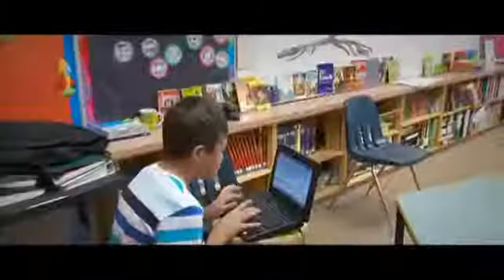Learning for the 21st Century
This video presents some of the learnings coming out of Alberta Education's Learning for the 21st Century project in Fort Vermilion School Division No. 52.